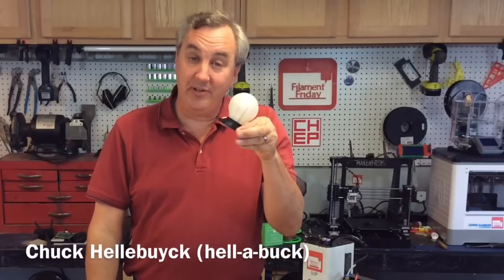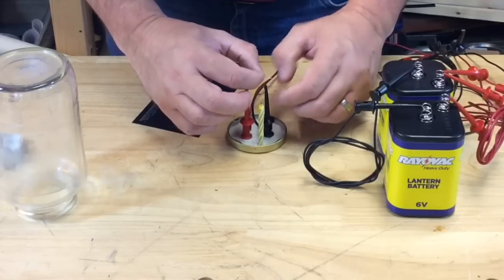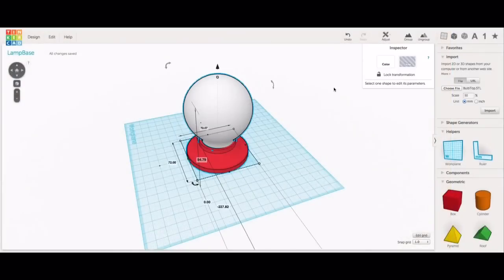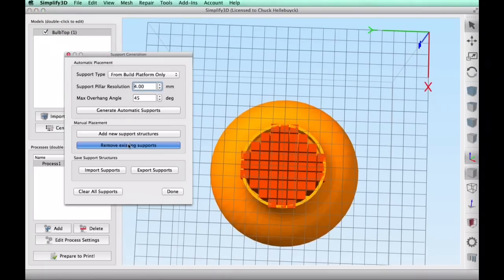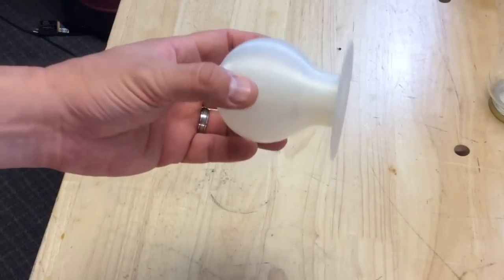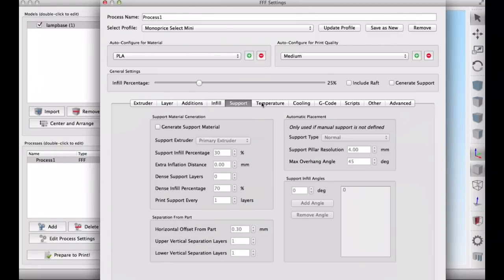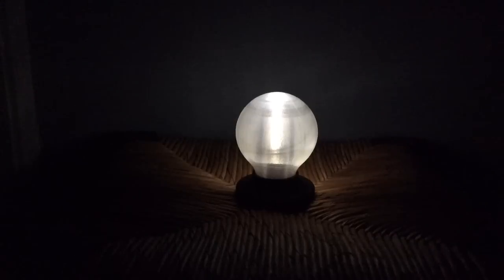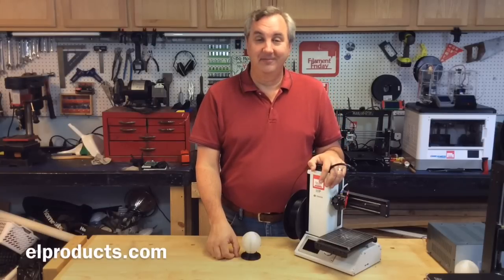3D Printing Filament Friday #85 - 3D Printed LED Light Bulb and Edison Light Bulb Experiment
Chuck was inspired after a trip to Greenfield Village in Dearborn, MI to reproduce an Edison Light bulb and then a 3D Printed LED light bulb. He shows you how he did both in this weeks Filament Friday. The LED bulb was printed on a MP Select Mini 3D Printer using semi transparent PLA. The Base was printed in PLA black. The design was based on a Thingiverse.com design and then the base was modified.
He added a little electronics to the project with a jumbo white LED run off a 9v battery. See how it all worked out in this episode of Filament Friday.

Chuck's Arduino Book:

Chuck's 3D Print Book:

Send Self Addressed Stamped Envelope to:
Electronic Products
P.O.Box 251